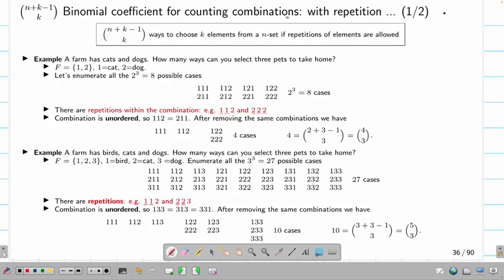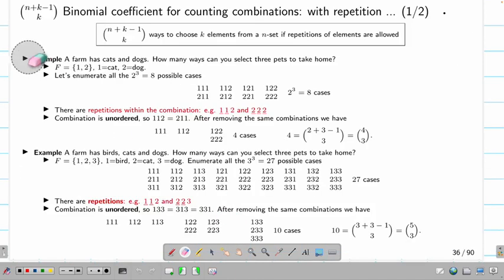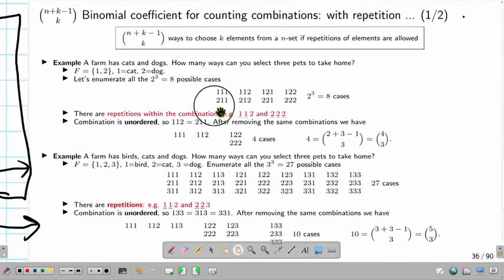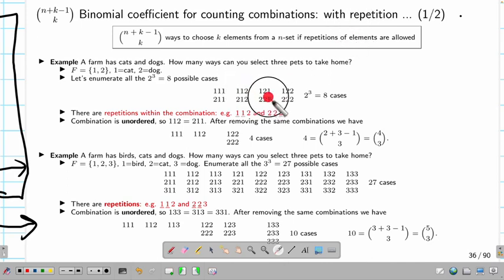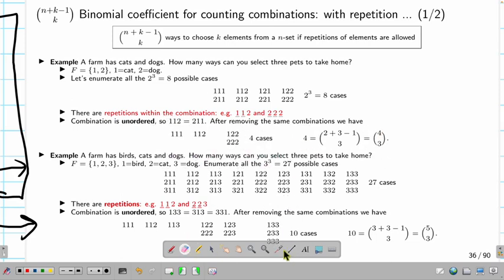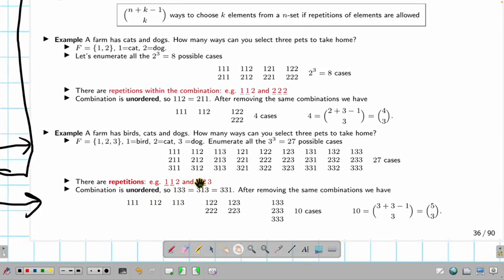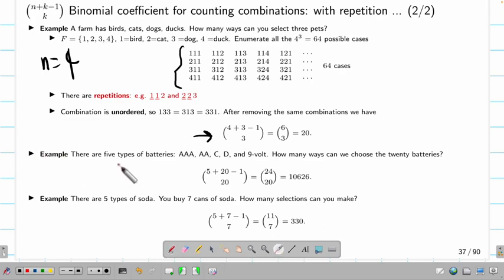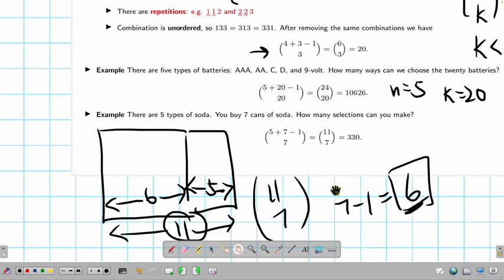COMP1215 2c Combination with repetition